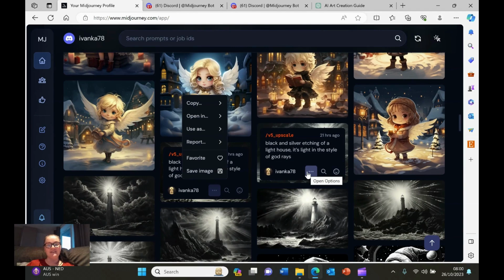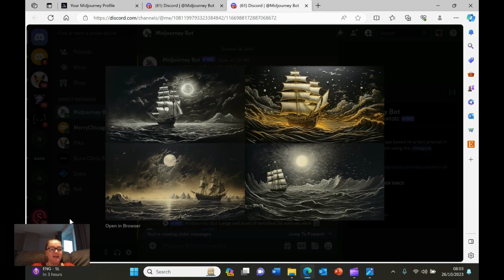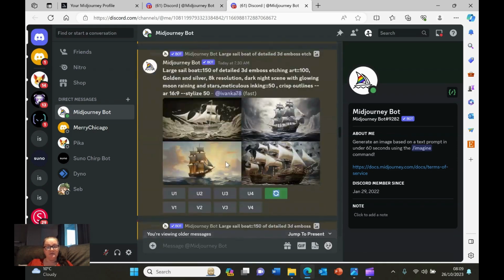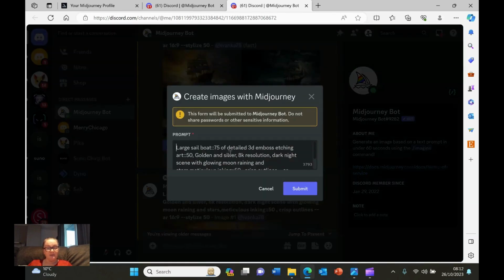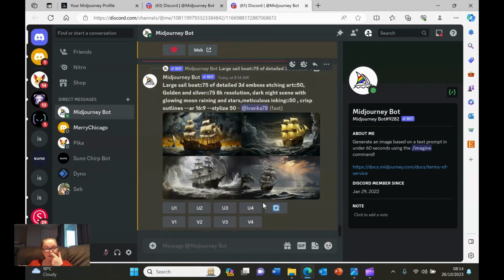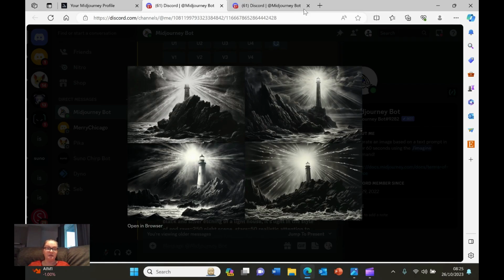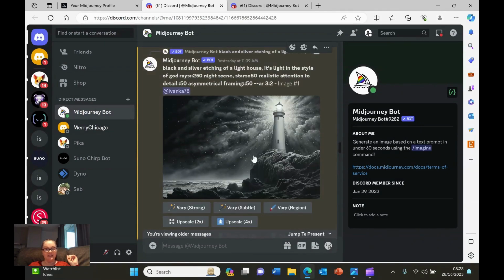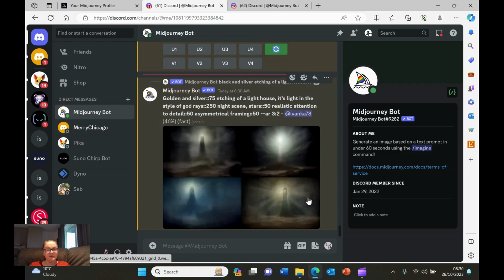Advanced Midjourney Prompts: Etching & Weighting For Perfect Artworks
Hey guys,

welcome to my brand-new tutorial on how to create truly wonderful artworks, using 'etching' method AND adjusting weights in our prompts!

Now if you don't like weighting in Midjourney, don't worry- I don't either.

BUT it does allow us to push the image aesthetics to the direction we want, to achieve 'tipping point'.

In this video, I break down how I separate my prompt into 'tokens' and how I weight each part depending on the focus I want.

Please let me know how you found this tutorial- did you manage to create artworks you love?

Ivana at ExpresPrints.com